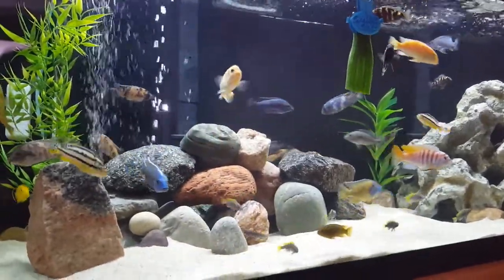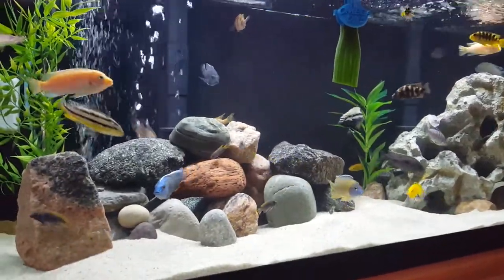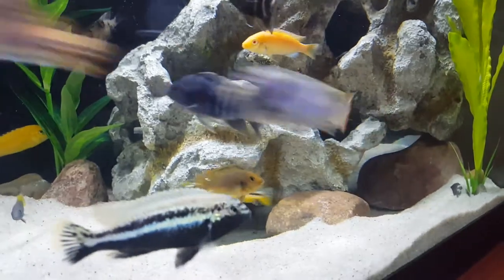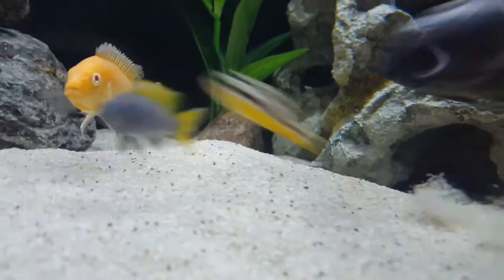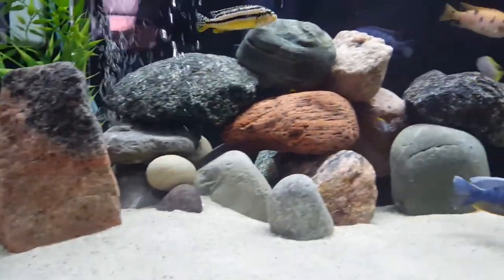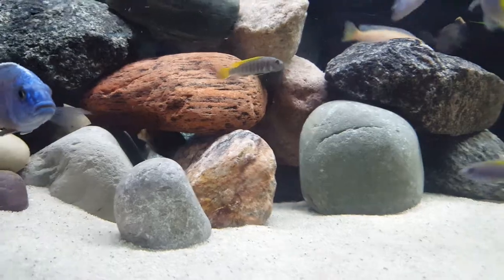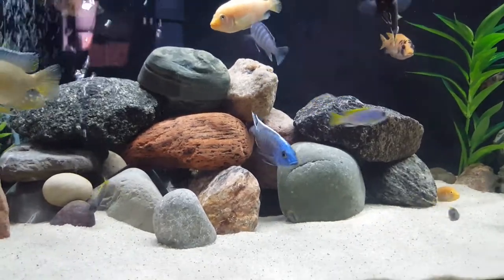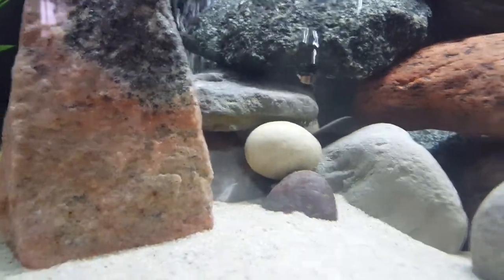AFRICAN CICHLID│COMMNUNITY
I am sharing my joy.. relaxing over a coffee, watching my African Cichlid community. Just finished a water change, water parameters are spot on.. and the sun is shining. Everytime I hear the phone ring in the background I get up to answer it HA!